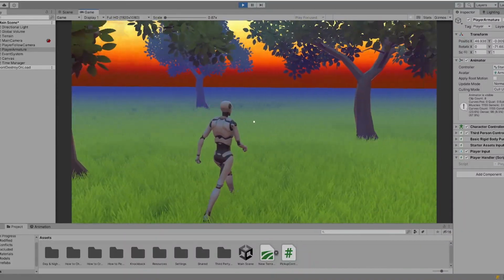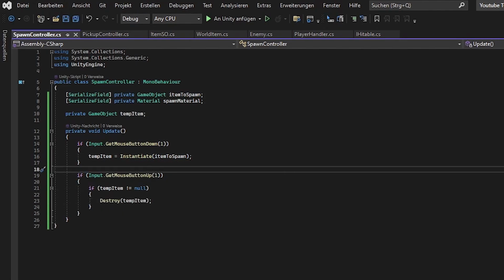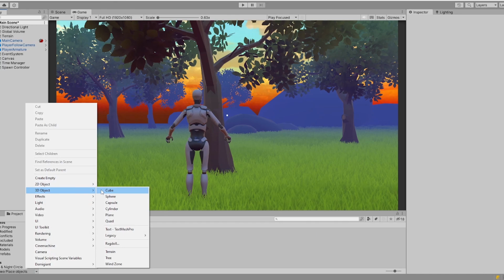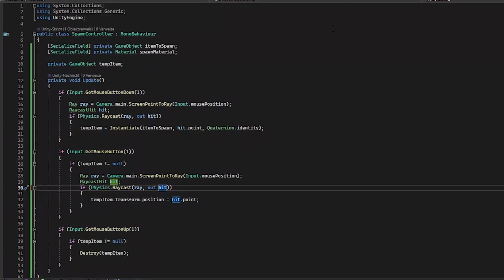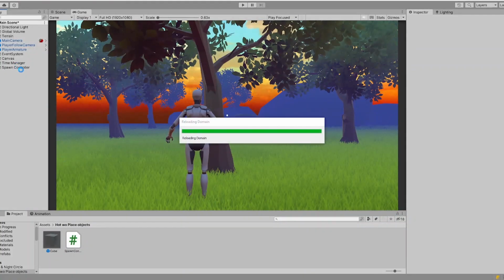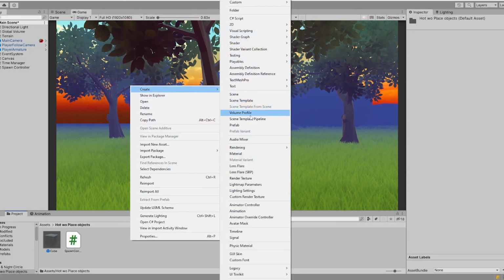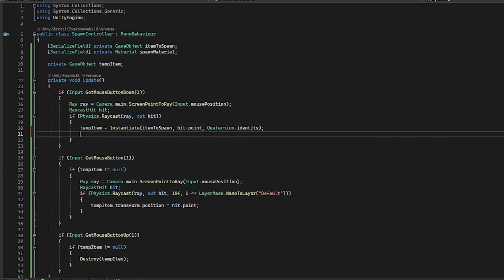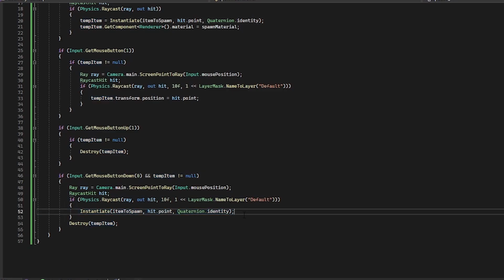How To Place Objects Into Your World In Unity (Easy Tutorial 2026)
In this unity tutorial I want to show you, how you can place your gameobjects, objects or normal items in your gameworld. Also I teach you how you can have a preview of your placement there, so you can target the right position where it should spawn. This can be useful for planting systems, crops or even a complete house building system!